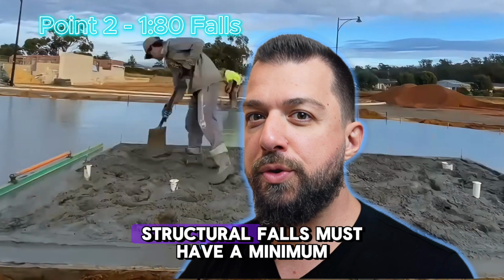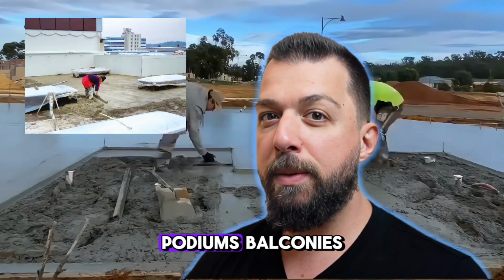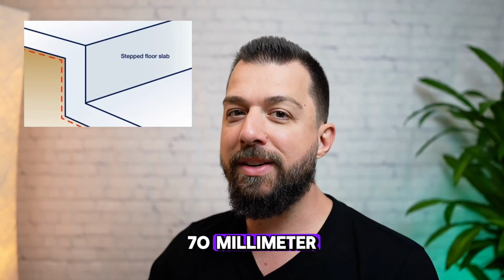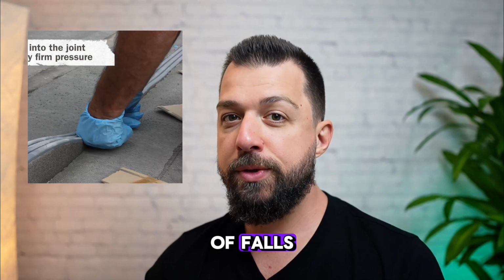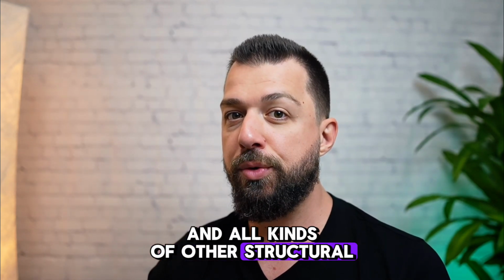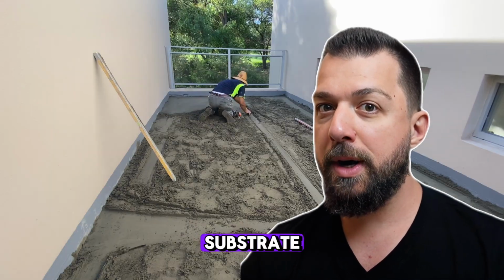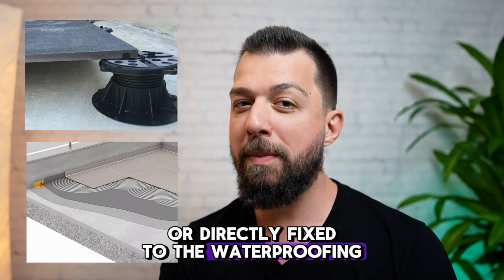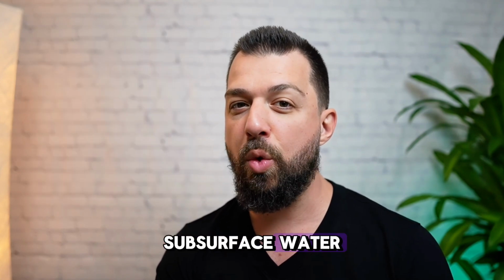NCC 2025 Top 6 Changes for Waterproofing (public comment draft)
The Australian Building Codes Board has released the public comment draft of the NCC 2025, which includes substantial changes that will impact the future of construction waterproofing. In this video, David Previte, President of the Australian Institute of Waterproofing, discusses the top six changes.
Timestamps:
0:33 - Point 1: Class 7 and 8 buildings no longer exempt from waterproofing performance requirements
0:53 - Point 2: Structural falls must have a minimum gradient of 1 over 80 for external areas
1:09 - Point 3: 70mm structural step downs and integral hobs required around building elements
1:22 - Point 4: Exposed joints must be located at ridgeline of falls with hobs on either side
1:38 - Point 5: Waterproofing membranes must be applied directly to the structural substrate
1:52 - Point 6: Floor finishes to be self-draining or directly fixed to waterproofing membrane
Don't forget to have your say on the NCC public comment website. Share your thoughts on these upcoming changes in the comments below.